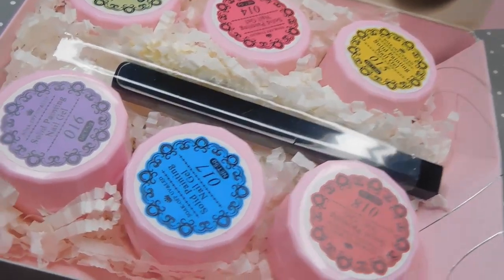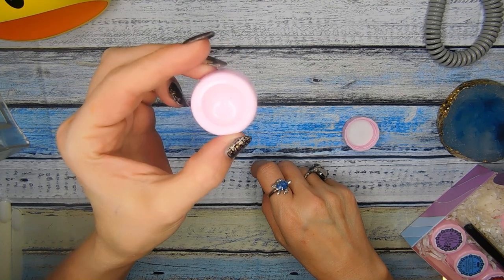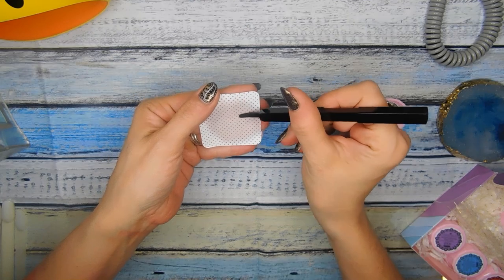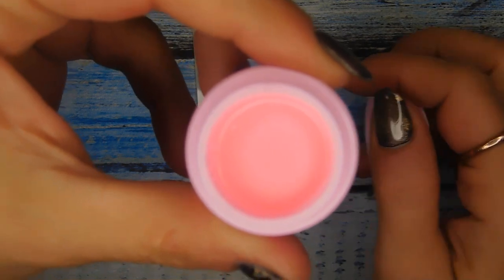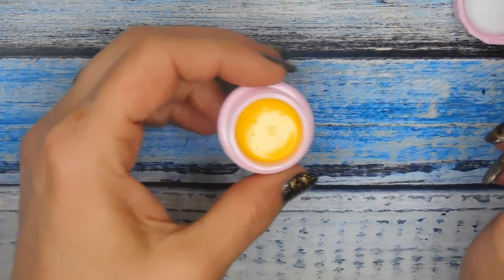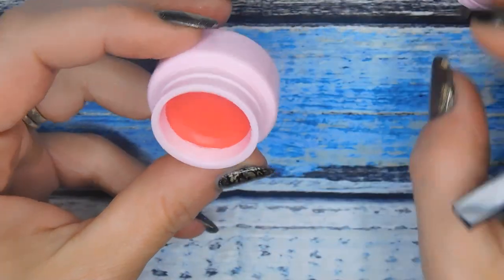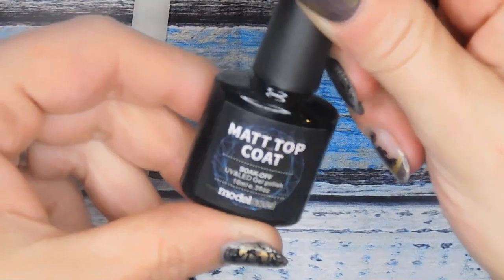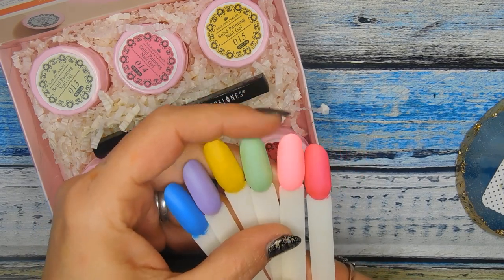Modelones Summer Party Collection Swatching!!!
10% Code for Maniology
 BEAUTYBNAILS10